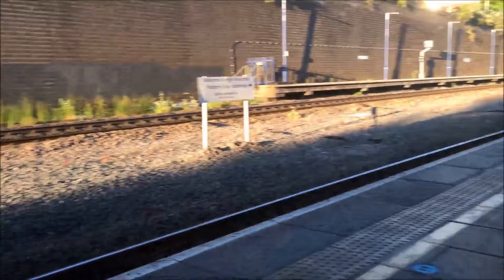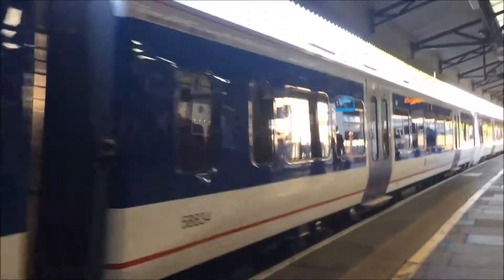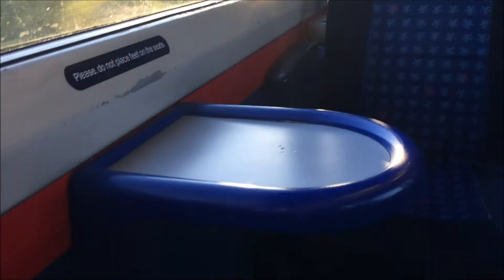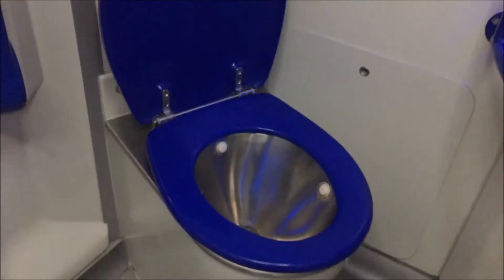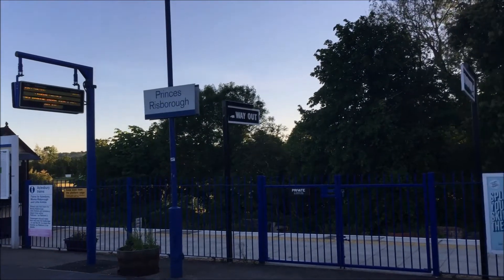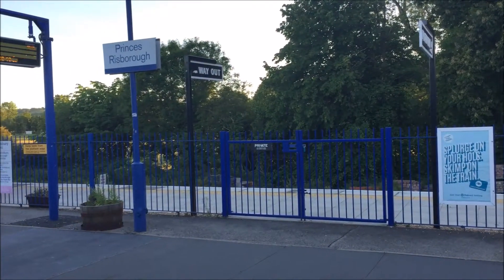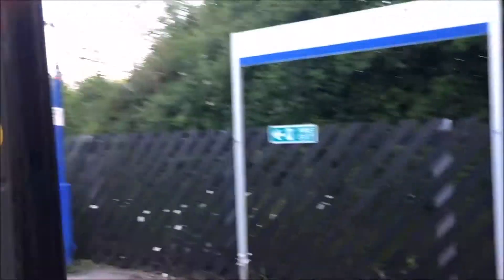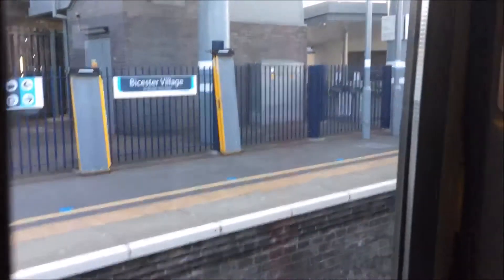TRIPREPORT| Chiltern Railways- Class 165- High Wycombe- Oxford Parkway- Standard Class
*FILMED 17TH MARCH 2020*

It is not every day you see a Class 165 to Oxford on the Chiltern Mainline but is it any good? What would you expect? Join Ed as he does a trip report of Chiltern Railways Class 165 from High Wycombe- Oxford Parkway.